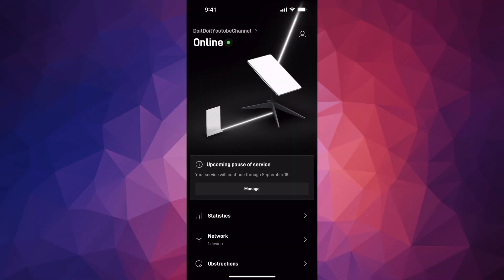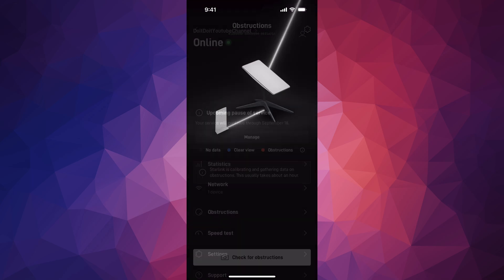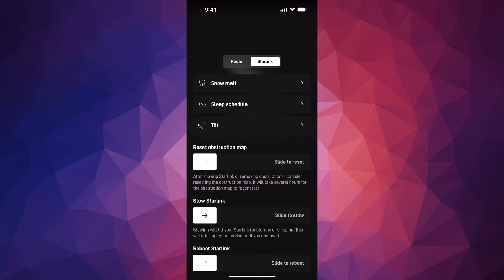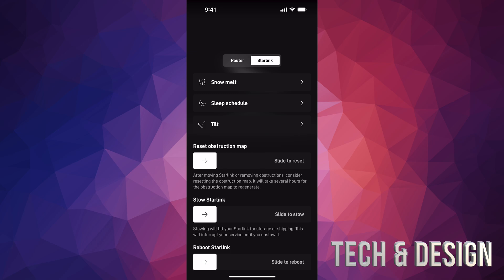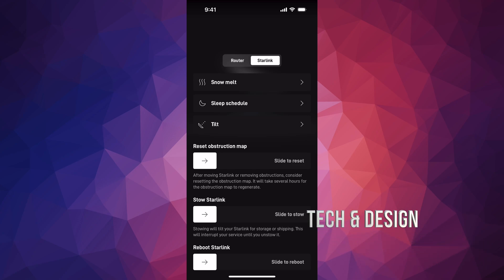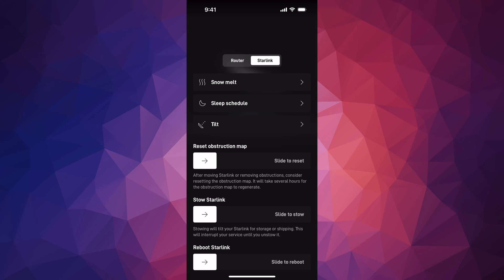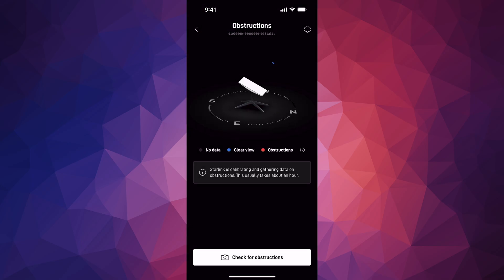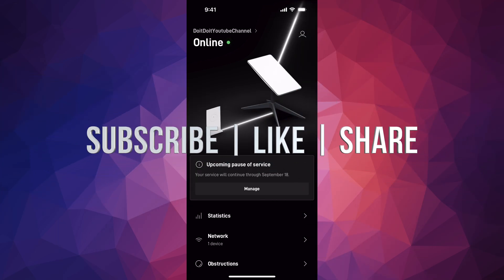How to Reset Obstruction Map on Starlink